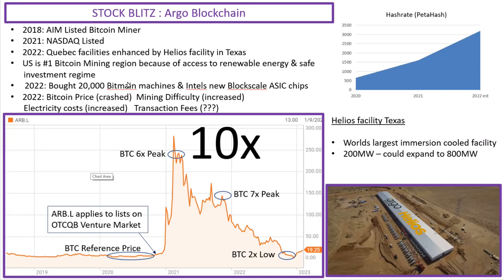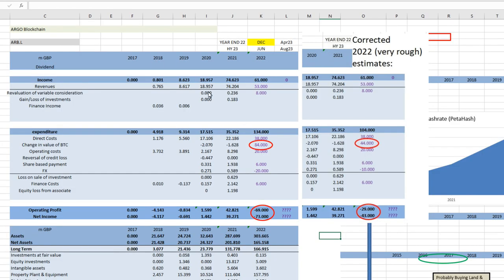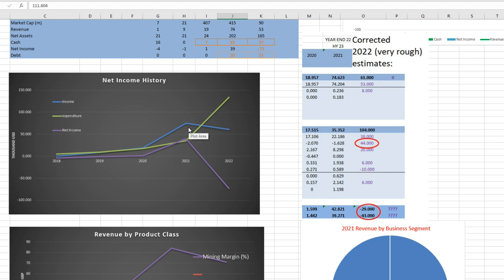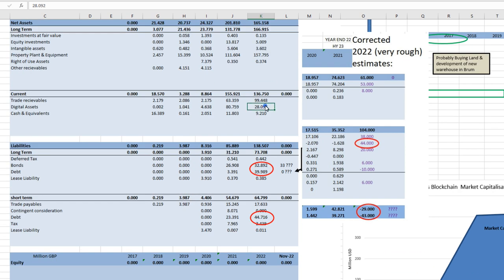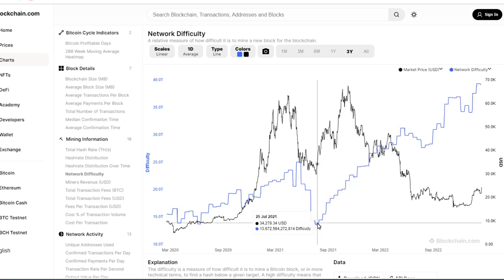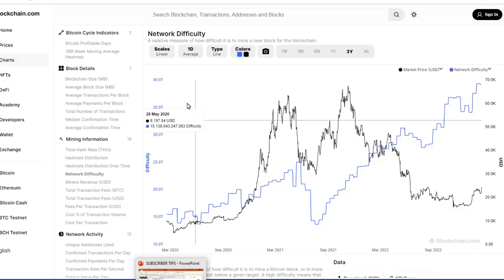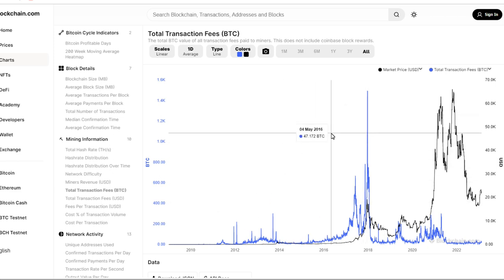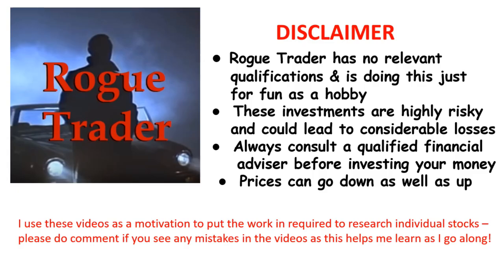STOCK ANALYSIS BLITZ - ARGO Blockchain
I assess Argo Blockchain as part of my subscriber tips series!